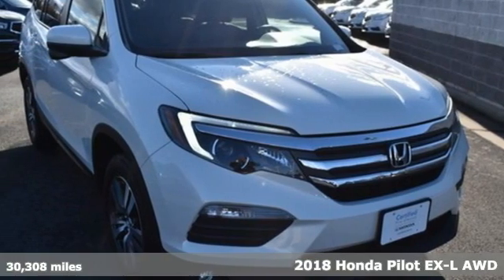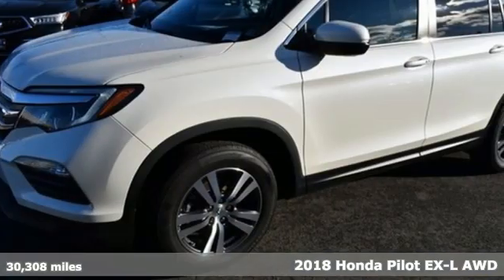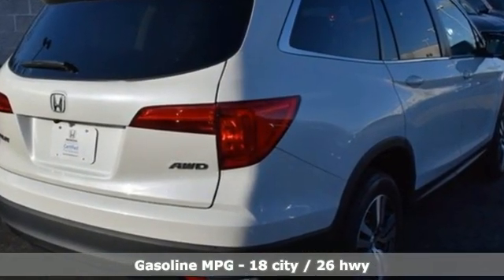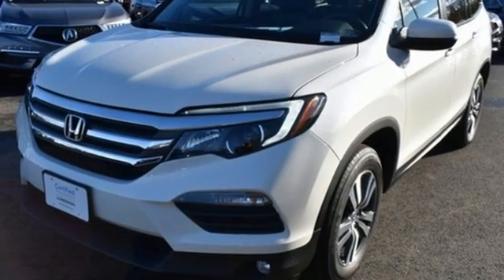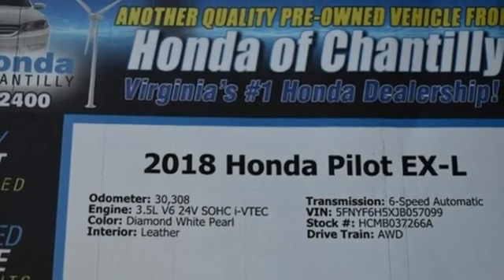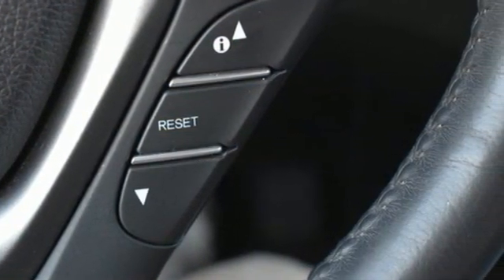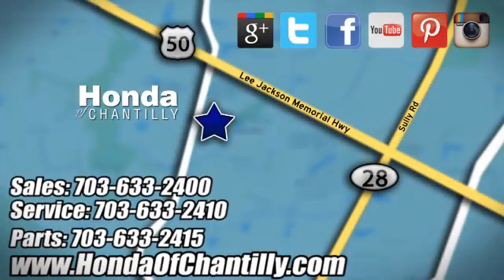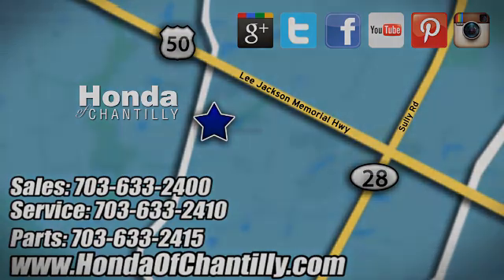Used 2018 Honda Pilot Centreville Chantilly, DC HCMB037266A - SOLD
Year: 2018
Make: Honda
Model: Pilot
Trim: EX-L
Engine: 3.5L V6 24V SOHC i-VTEC
Transmission: 6-Speed Automatic
Color: White
Interior: Black
Mileage: 30308
Stock #: HCMB037266A
VIN: 5FNYF6H5XJB057099
Certified. CARFAX One-Owner. Diamond White Pearl 2018 Honda Pilot EX-L (Certified) Priced below KBB Fair Purchase Price! (Certified) 6-Speed Automatic AWD 3.5L V6 24V SOHC i-VTECbrCertification Program Details: Roadside Assistance a€“ Yes; Roadside Assistance for the duration of the Certified Pre-Owned Limited Warranty. Up to two complimentary oil changes within the first year of ownership. SiriusXM 90-day trial.brOdometer is 2907 miles below market average! 18/26 City/Highway MPGbrbrbrWe make every effort to provide accurate information but please verify options and price with management before purchasing. All vehicles are subject to prior sale. All financing is subject to approved credit. Dealer installed options are additional. Stock photo colors, options and trim levels may vary. Not responsible for typographical errors. Published price subject to change without notice to correct errors and omissions or in the event of inventory fluctuations. Vehicles may be in transit to dealer. Vehicle photos may not match exact vehicle. Please call to confirm availability status. All prices exclude taxes, title, license, and a $899 documentation fee. Model tested with standard side airbags (SAB). Government 5-Star Safety Ratings are part of the National Highway Traffic Safety Administration (NHTSA). New Car Assessment Program **Based on model year EPA mileage ratings. Use for comparison purposes only. Your mileage will vary depending on driving conditions, how you drive and maintain your vehicle, battery pack age/condition, and other factors.

Address:
4175 Stonecroft Boulevard